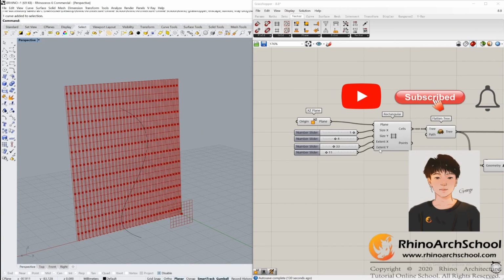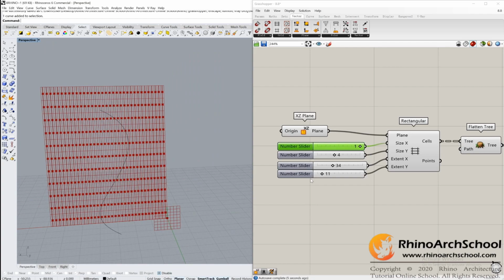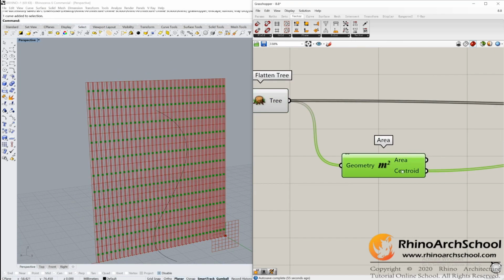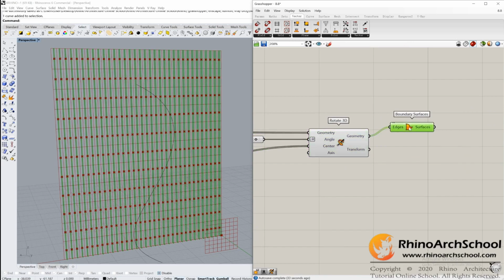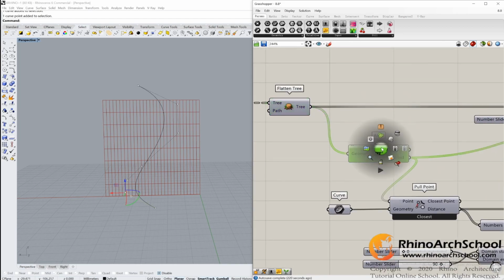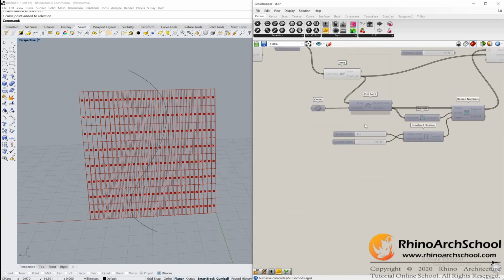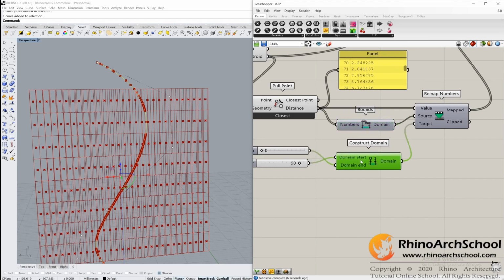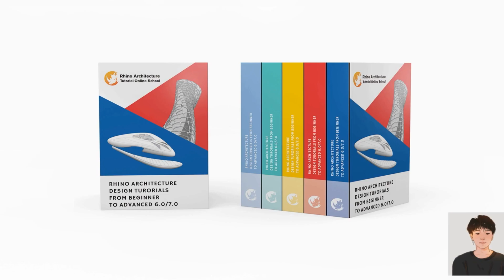RhinoArchSchool - Grasshopper Architecture Tutorials from Beginner to Advanced 2023 - 4.2